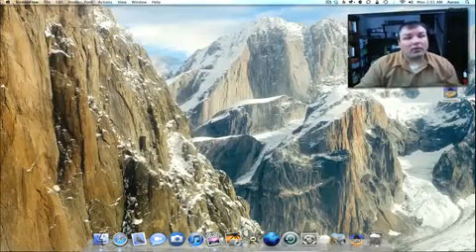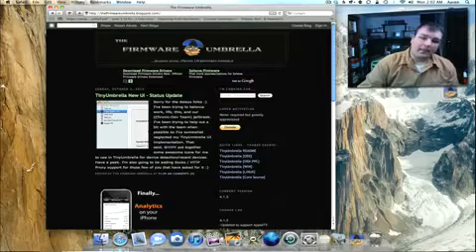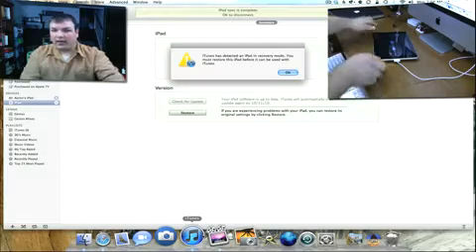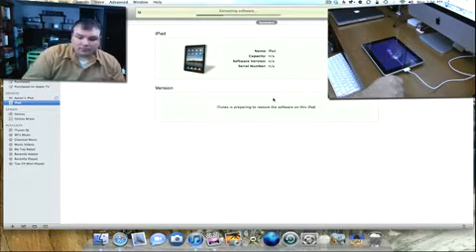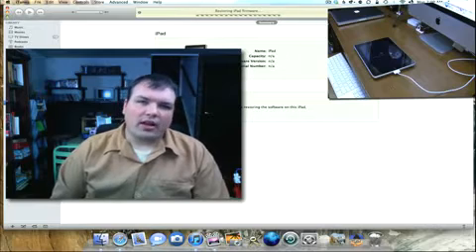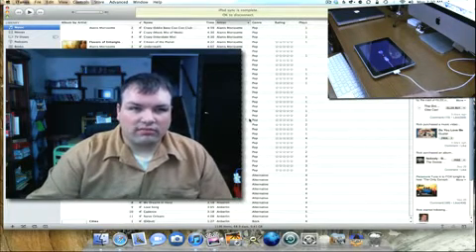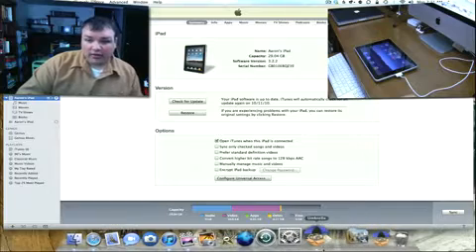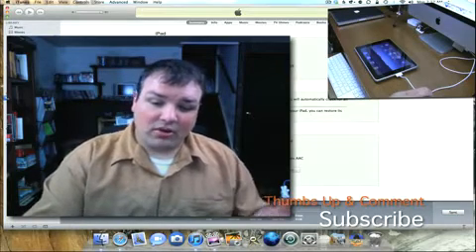How to Downgrade iPad 4.2 to 3.2.2 or other versions - No SHSH required - Works on PC and Mac696